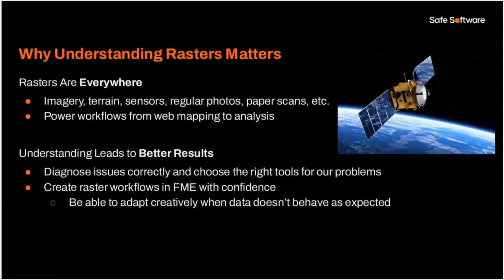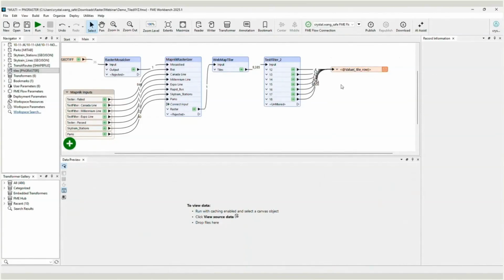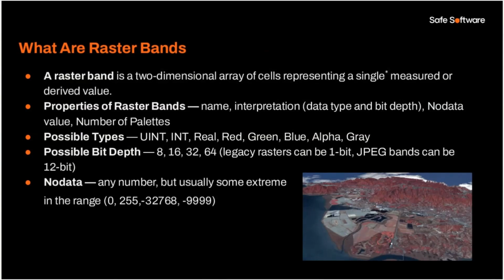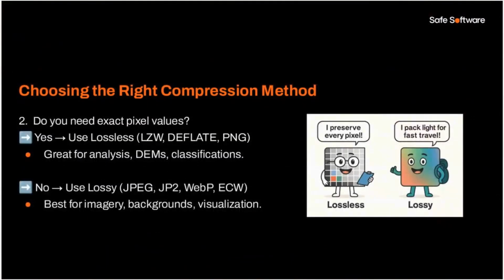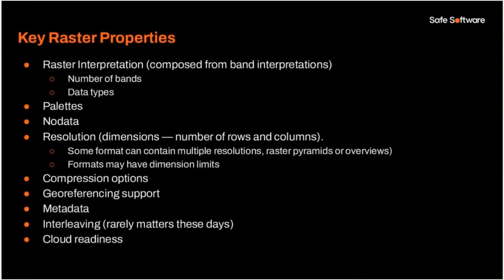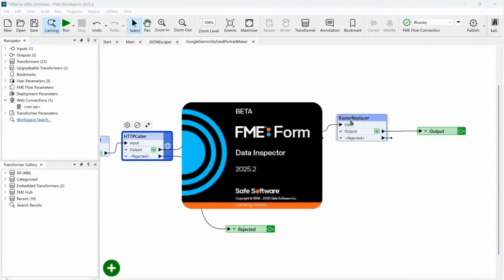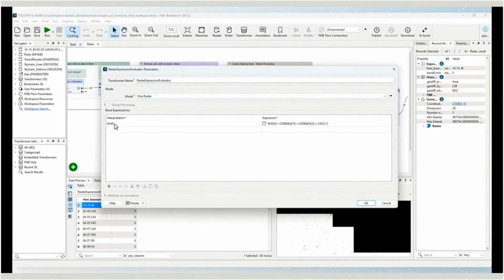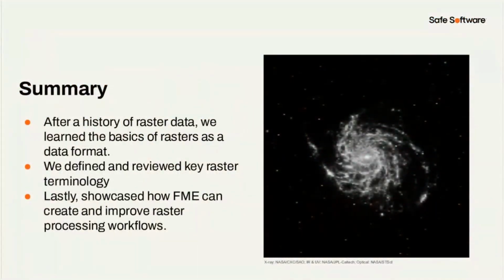Making Sense of Raster: From Bit Depth to Better Workflows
Raster data plays a powerful role in mapping, analysis, and visualization – but it can also be intricate, with layers of detail that shape how your workflows perform.

In this webinar, we’ll unpack core raster concepts by exploring what they are, how they work, and why they matter: helping you troubleshoot confidently and design more effective workflows.

From supplier data mismatches to compressing citywide imagery or preparing files for web maps, we’ll connect theory to practice and demonstrate how understanding these principles leads to better results.

During the hour, we’ll explore:
-  Core raster concepts and terminology
-  Managing raster interoperability
-  Techniques for organizing and optimizing raster data

Walk away with a clearer conceptual grasp of raster data and the confidence to make informed decisions in FME -- so you can stop guessing and start transforming with understanding.